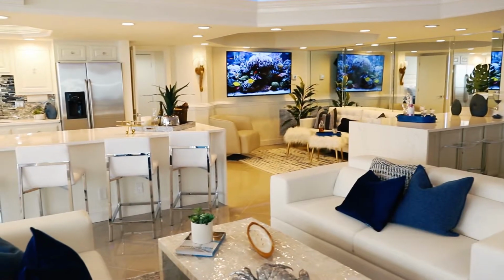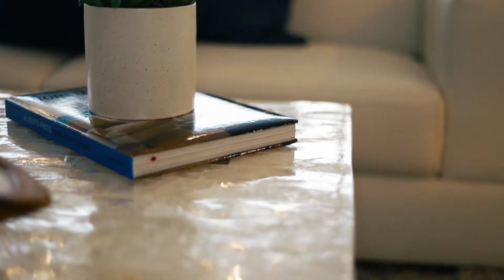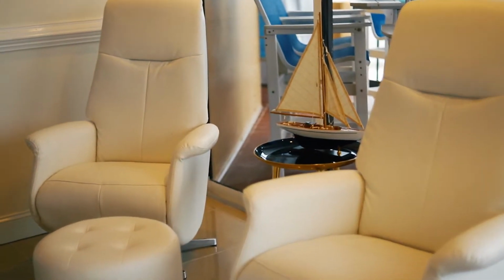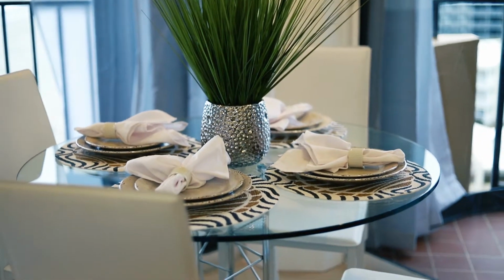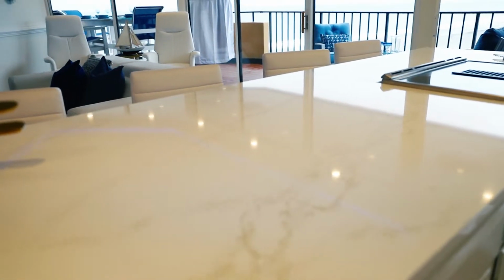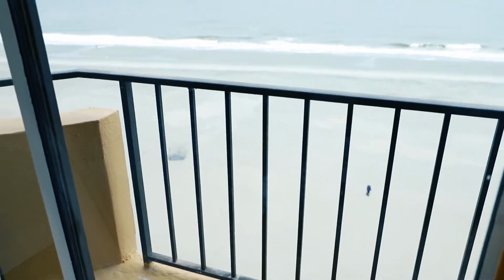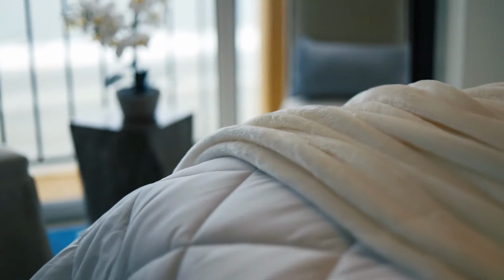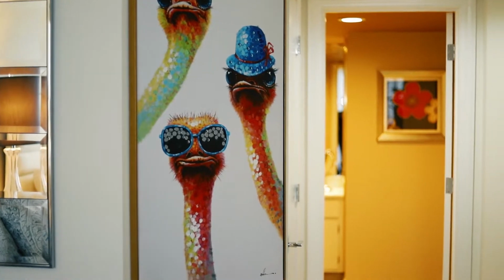MYRTLE BEACH VACATION RENTAL DESIGN